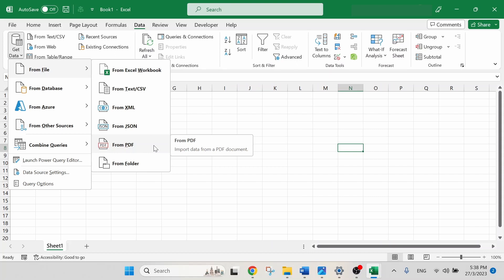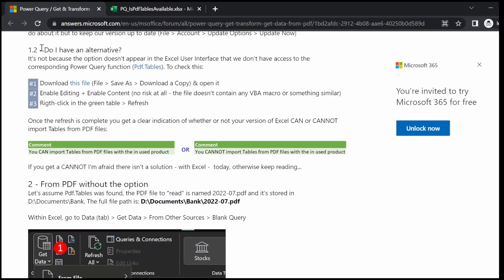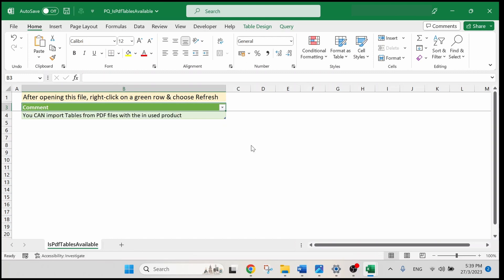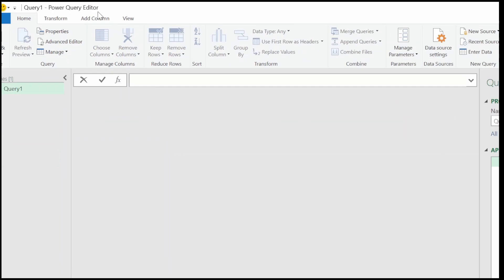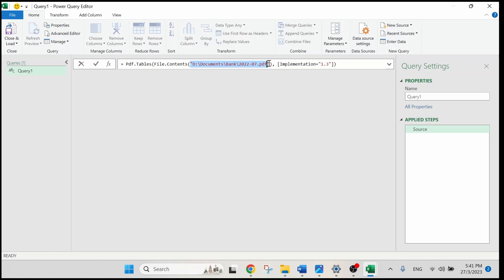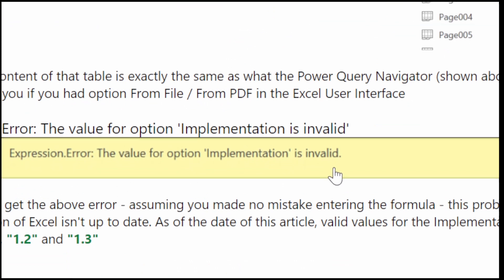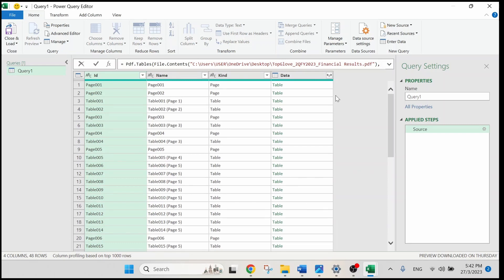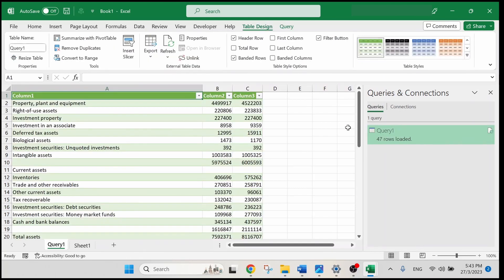How to Import PDF into Excel (Get Data from PDF is Missing)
This is the tutorial on how to import tables from PDF into excel if Get Data from PDF is missing.
0:00 Introduction
0:36 Step 1 - Determine If We Can Import PDF
1:42 Step 2 - Import PDF
5:06 Outro

// Step 2 Formula: = Pdf.Tables(File.Contents("D:\Documents\Bank\2022-07.pdf"), [Implementation="1.3"])